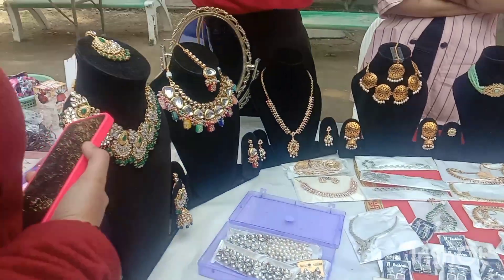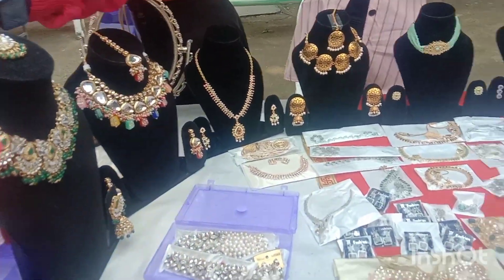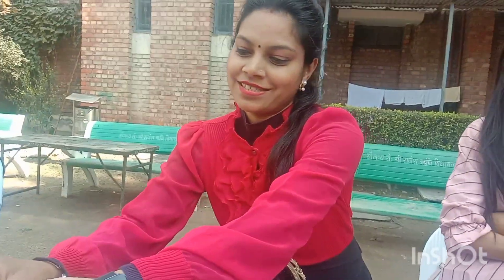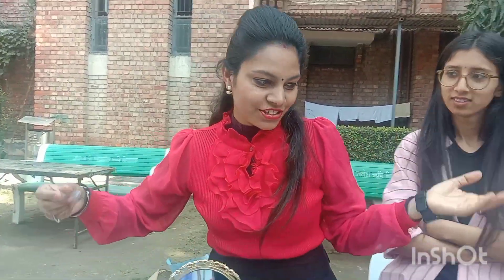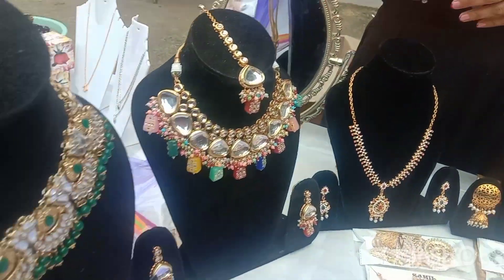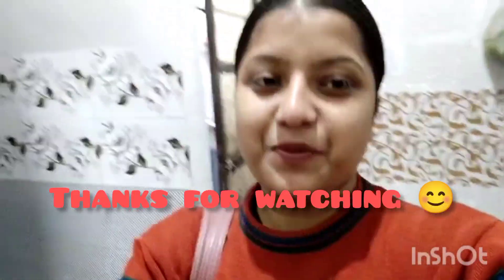aaj lge clg me stalls 🥲 lekin bahut expensive 😅😅babitavlogs